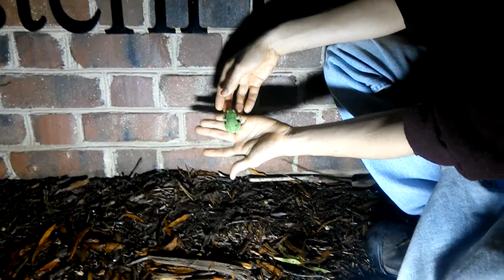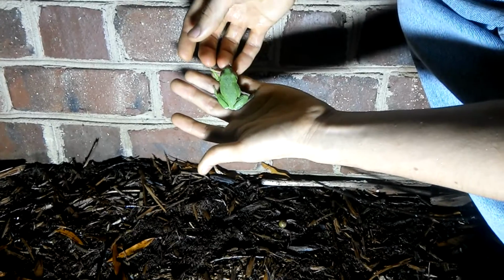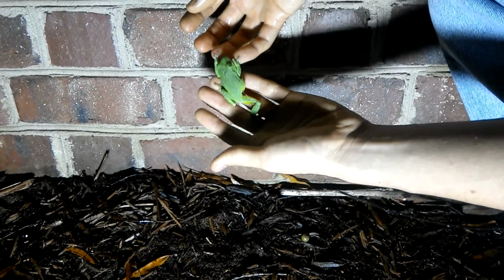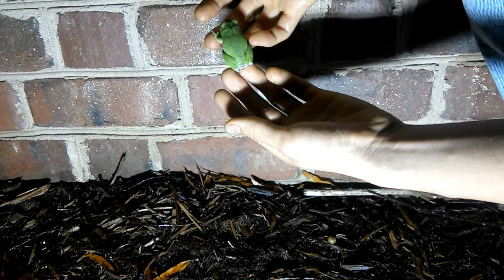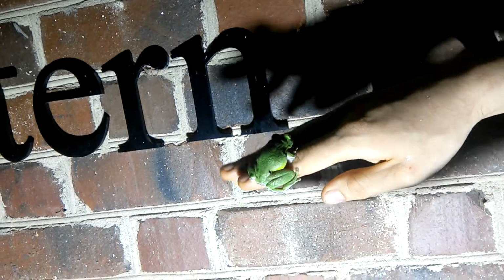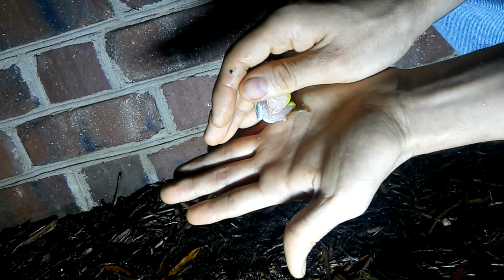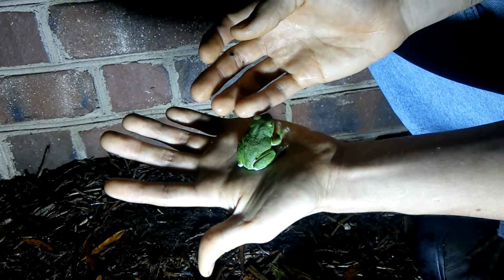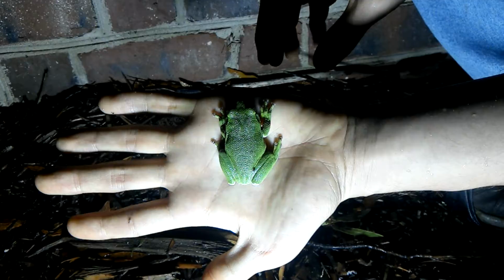Hyla gratiosa (?) Wake Forest, NC